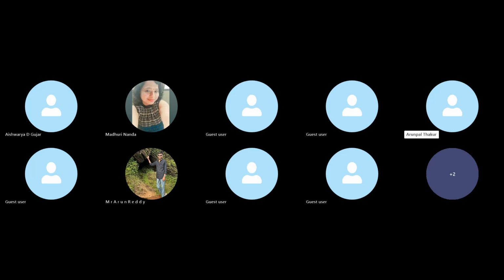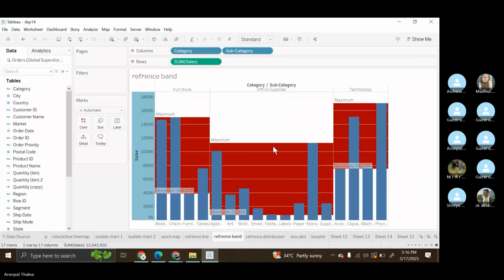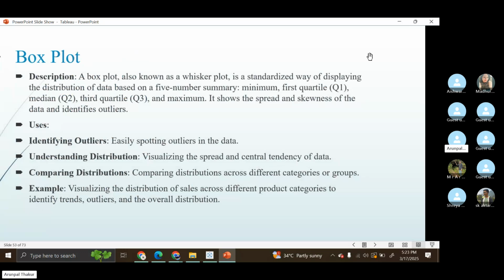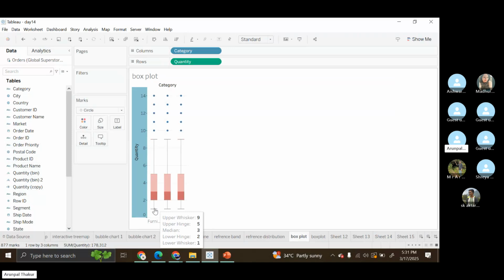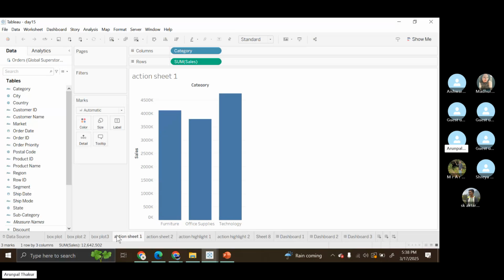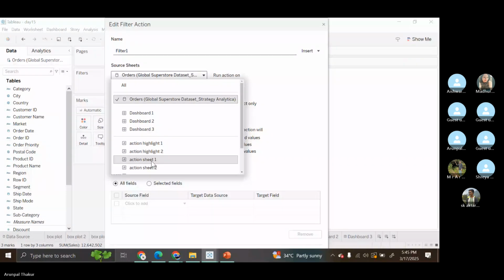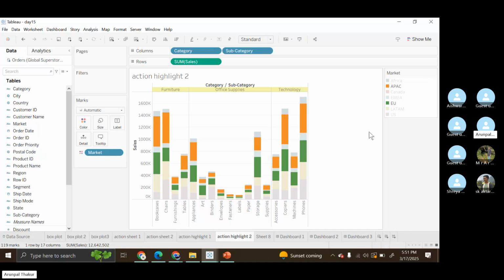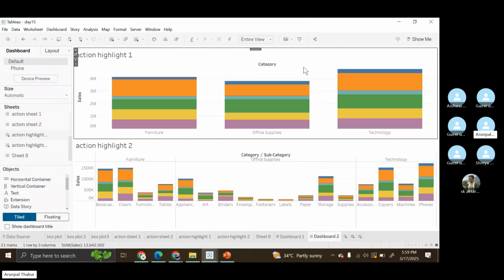Day 14 – Line Band & Distribution in Tableau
📊 Tableau में Line Band और Distribution कैसे काम करता है?
इस वीडियो में सीखें –
✅ Line Band का उपयोग और कस्टमाइज़ेशन
✅ Distribution Band से डेटा को बेहतर तरीके से समझना
✅ Chart में Variability और Range को Analyze करना
✅ Practical Example के साथ Hands-on Demo

🚀 Tableau सीखकर Data Visualization को एक नए स्तर पर ले जाएं!